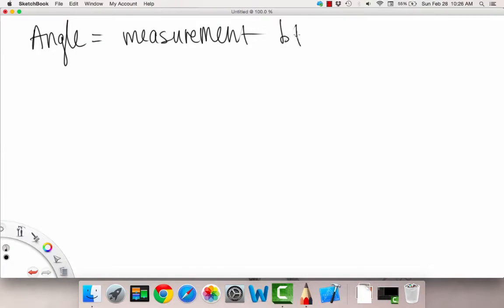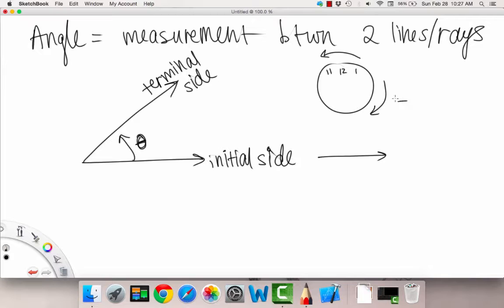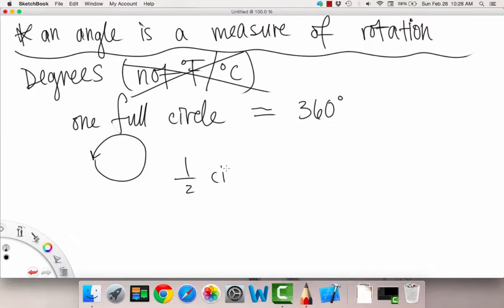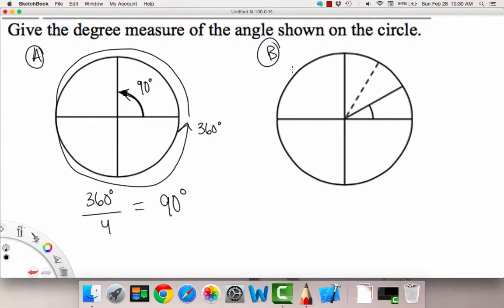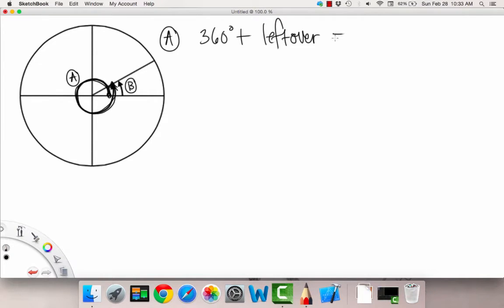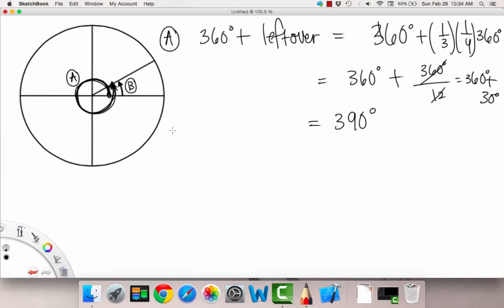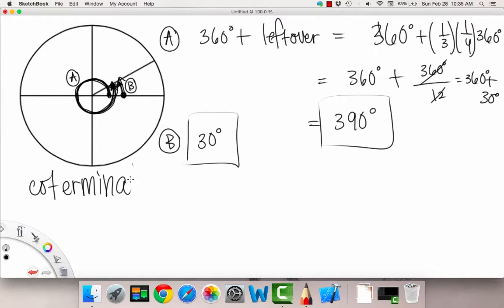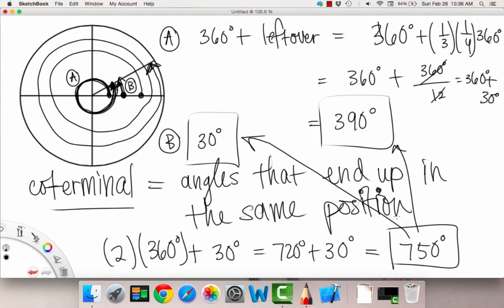Angles Overview pt 1 | Precalculus | Griti